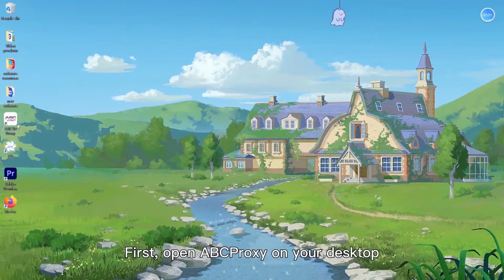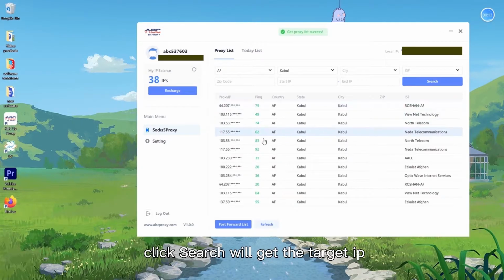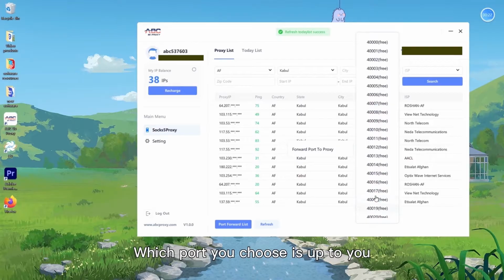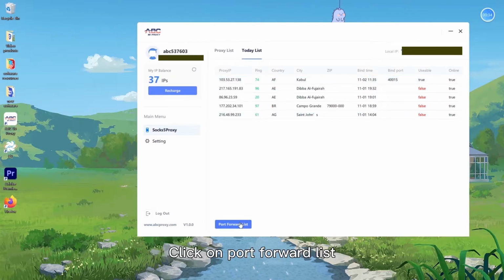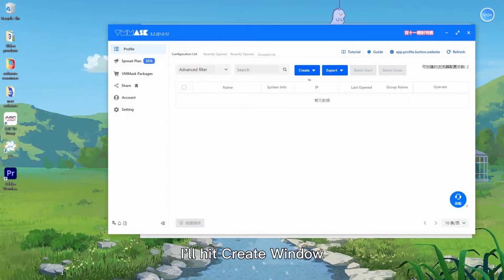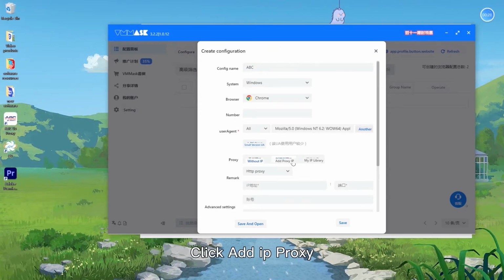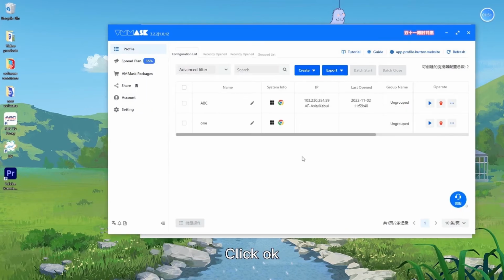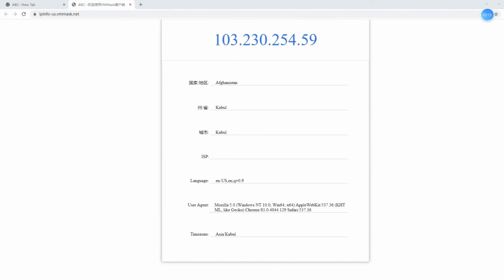How to use ABCproxy with more than 70 million residential IP addresses around the world in VMMask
ABC S5 PROXY Telegram official Customer Service：@abc_proxy